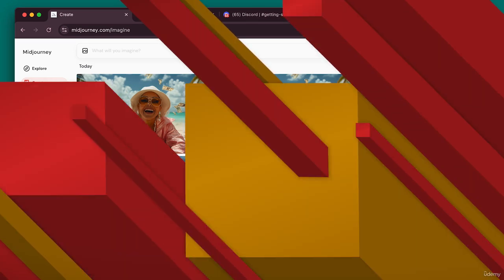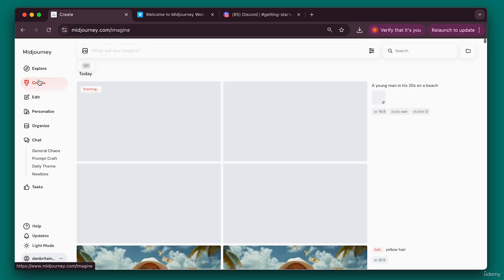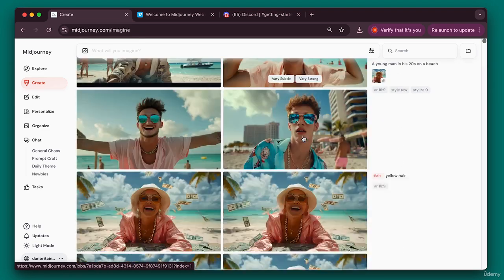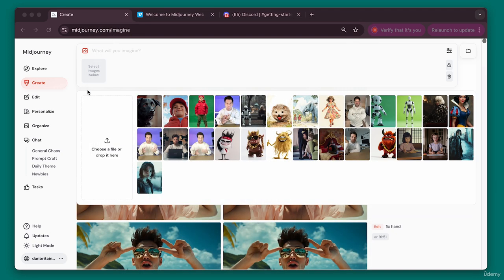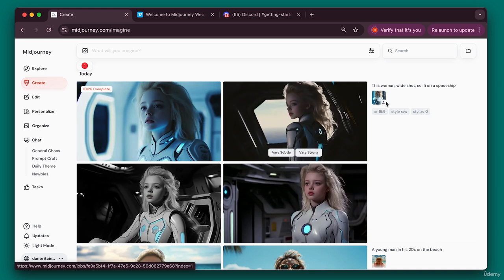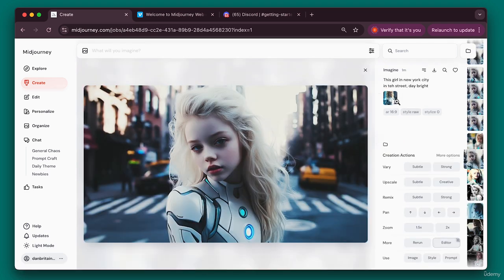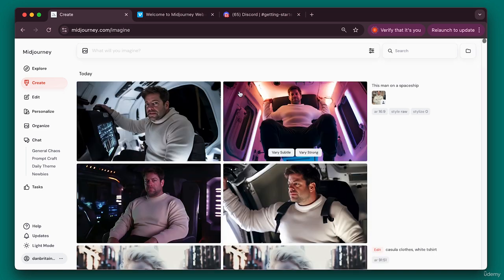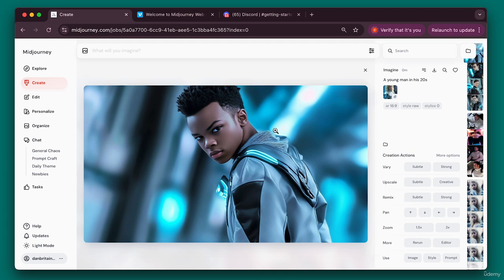6 Getting Consistent Characters and Copying Image Styles